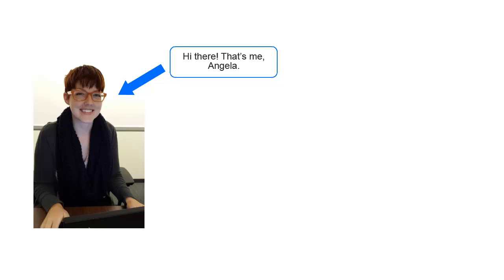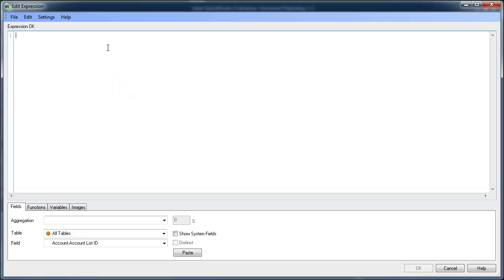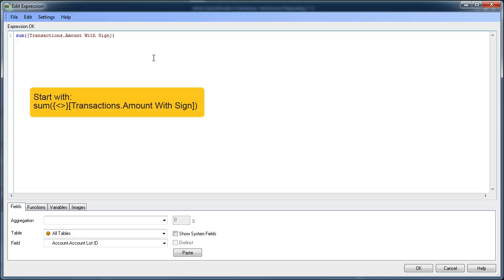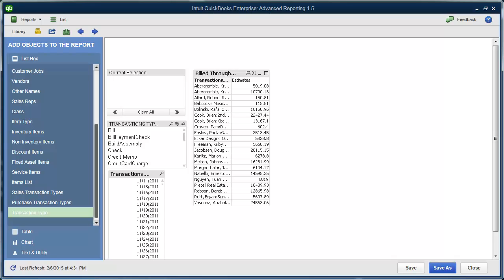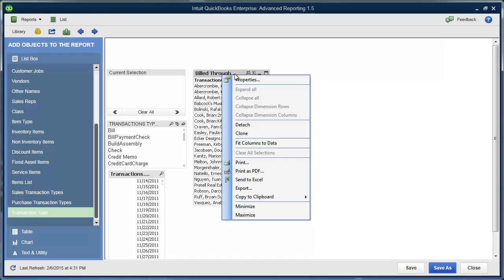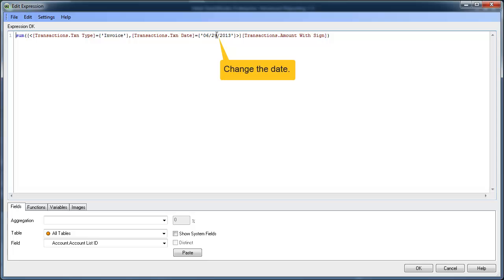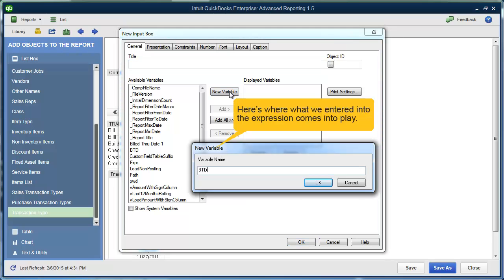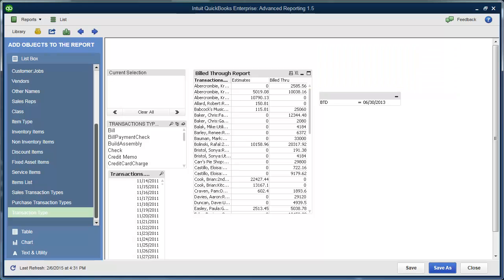Create the syntax for an Expression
An Expression uses a structure (syntax) that lets your data show in your reports. We’ll walk through an example report so you can see how to build the syntax and apply it to your own report.

Note: YouTube doesn't allow brackets in the video description.